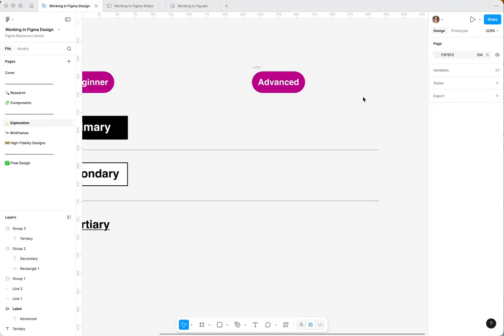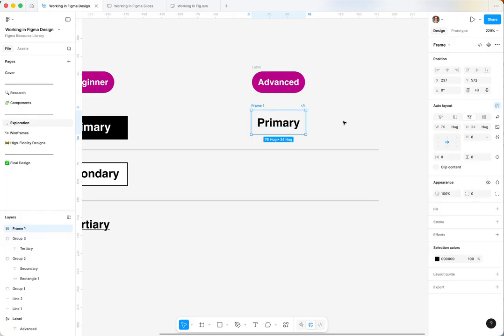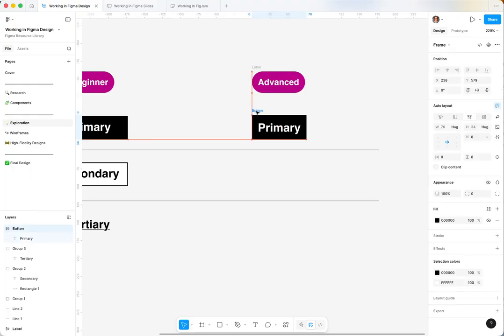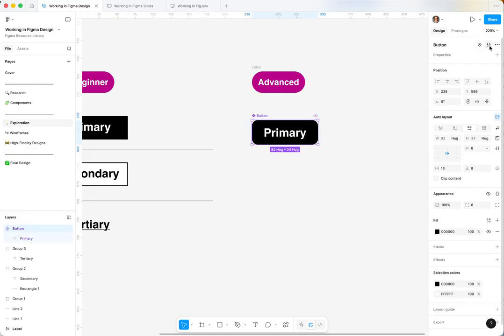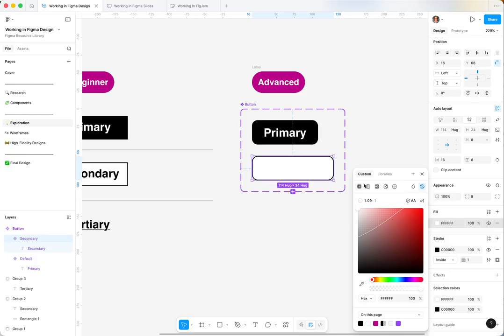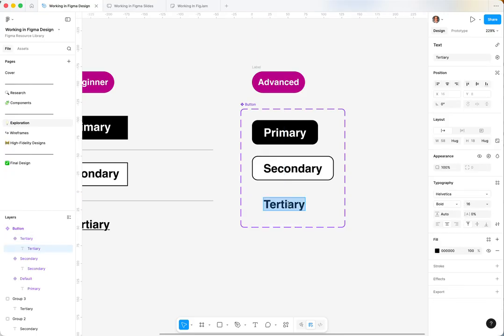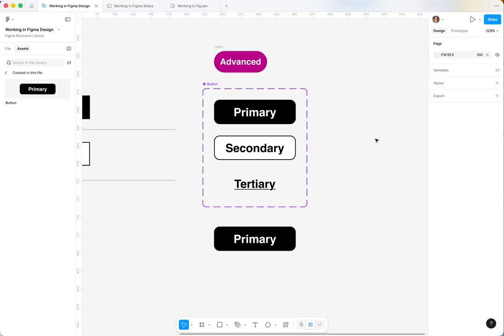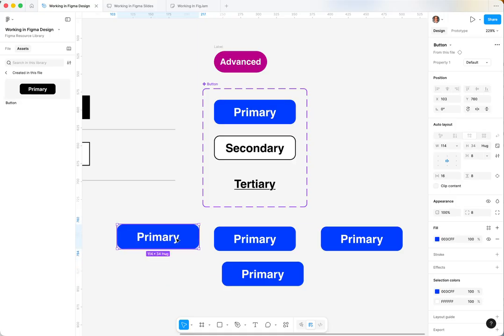Building Buttons in Figma (Advanced / Preferred Method)